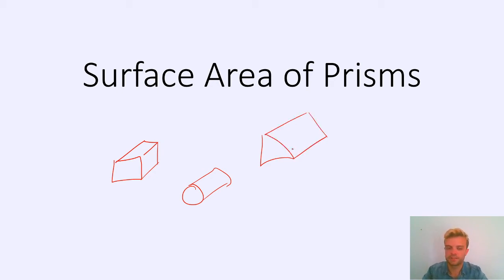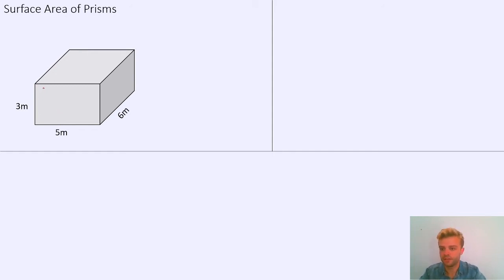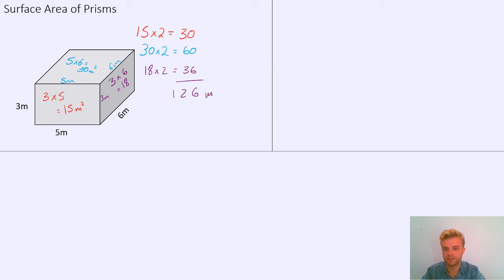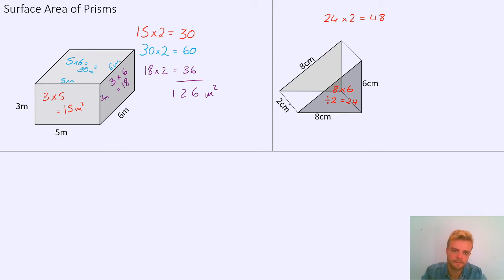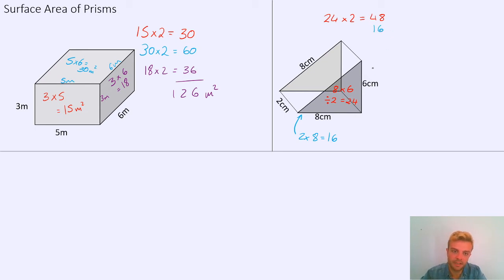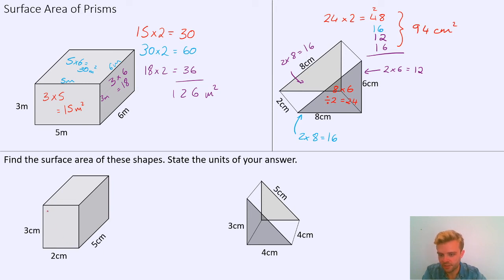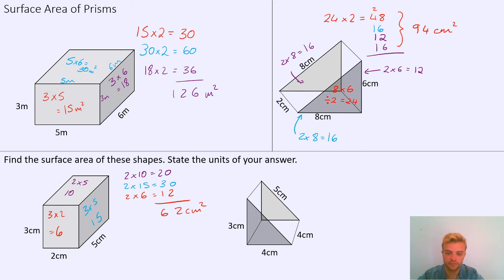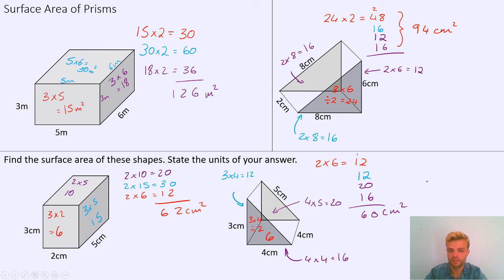Surface Area of Prisms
Here we have a look at how to find the surface area of various prisms, with some examples to learn from and some questions to try out yourself.

Note: I make a small error when adding up all the areas for the surface area of the triangular prism! They should add up to 92, not 94.